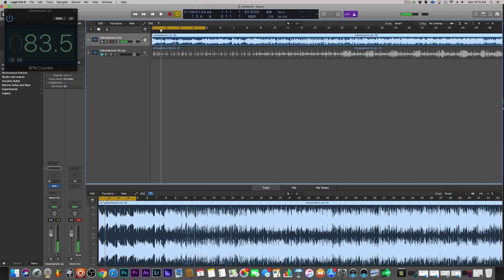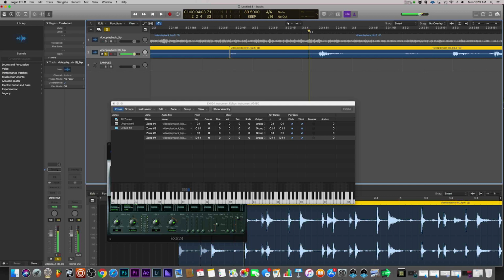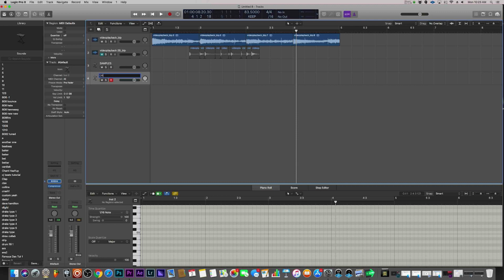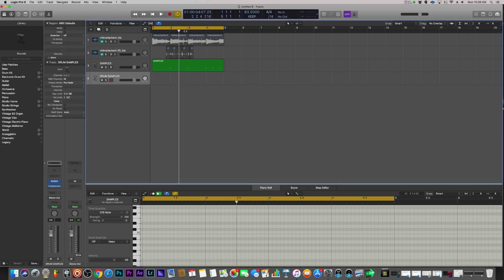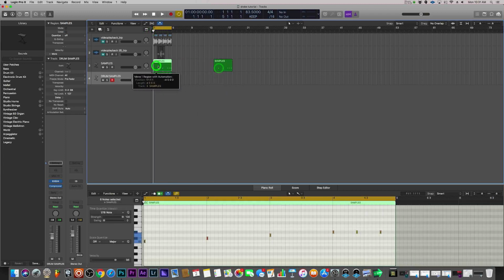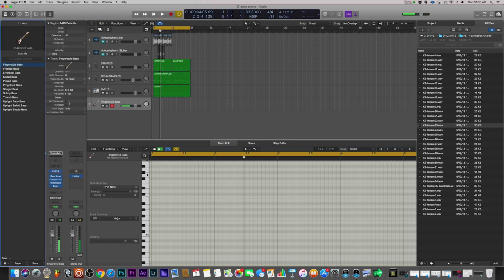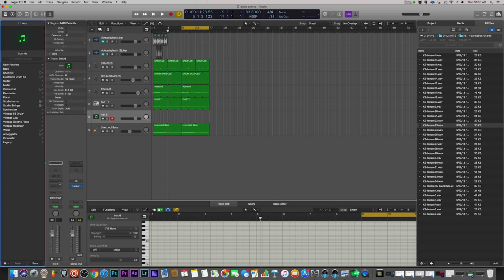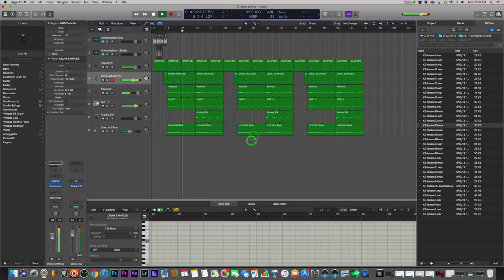🦂 How to make a Drake type beat in Logic Pro X | 8 out of 10 Remake | Real Sample Hip Hop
In this video I will attempt to remake the beat that was used for  Drake's song 8 out of 10 from his new album Scorpion. As always, I've included the logic pro x project file and also the finished beat for download below. Enjoy!

- YOU NEED TO TURN ON ADVANCED TOOLS IN LOGIC SO THAT YOU CAN USE LOGIC TO IT"S FULL POTENTIAL